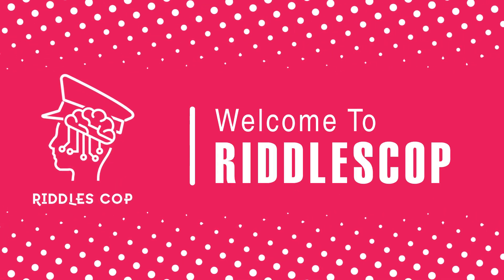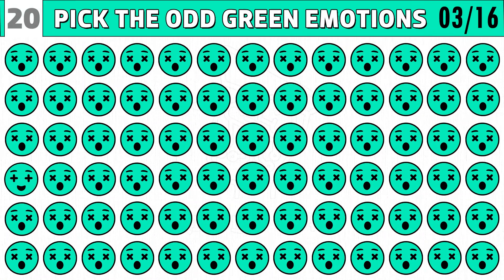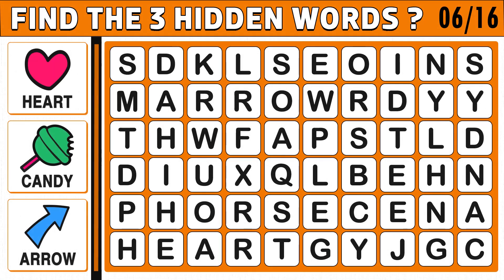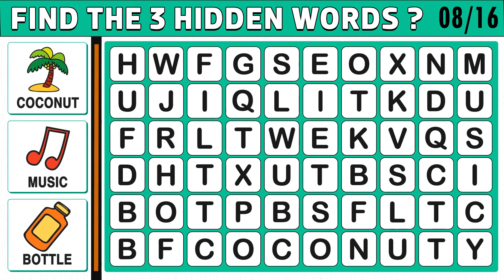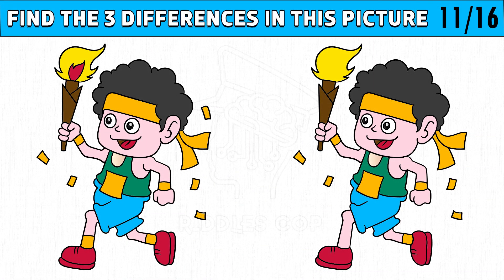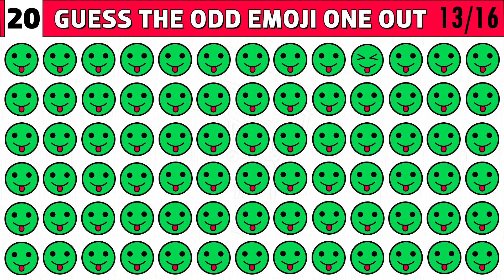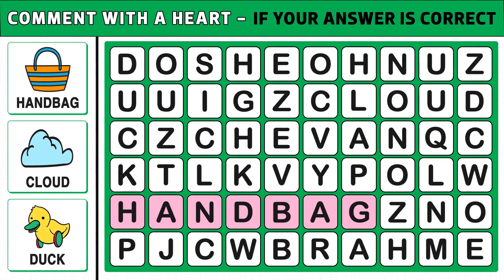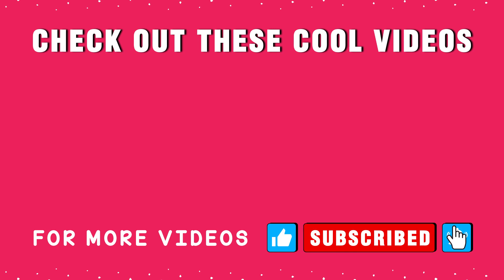90% People Fail To Find Half Of This Find The Odd One Out Emoji Quiz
If you're looking for a fun way to exercise your brain, then this emoji quiz is perfect for you! You'll have to find the odd one out in a series of puzzles, and then figure out the numbers hidden in the emoji images. This is a challenging quiz that will test your knowledge of emoji, and you'll love how much fun it is to play!

90% People Fail To Find Half Of This Find The Odd One Out Emoji Quiz
Animation is created by @riddlescop
To be the first one to watch my videos!
✍ My Chapter ✌
0:00    Intro
0:24    Odd Single Eye Monster Emoji Out
0:58    Spot The Odd Yellow Monster
1:32    Pick The Odd Green Emotions
2:06    Spot 3 Differences In This Joker
2:49    Spot The Odd Cup Board Emoji Out
3:22    Find The 3 Hidden Words
4:12    Find The Odd Yellow Smiley Emoji
4:46    Find The 3 Hidden Words
5:36    Pick The Different Rat Emoji
6:10    Spot The Odd Color Balls One Out
6:44    Find the 3 Differences In This Picture
7:26    Find 3 Hidden Words
8:16    Guess The Odd Emoji One Out
8:50    Pick The Different Parrot Emoji
9:24    Find The 3 Hidden Words
10:14   Pick The Odd Sleeping Cat Emoji
10:48   Comments Below
10:51   Top Comments
11:29   End Card